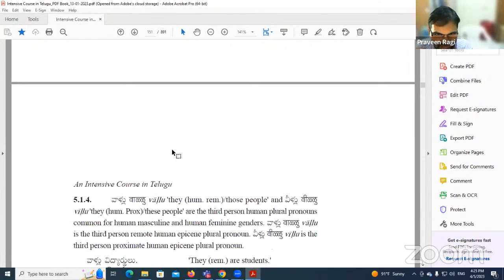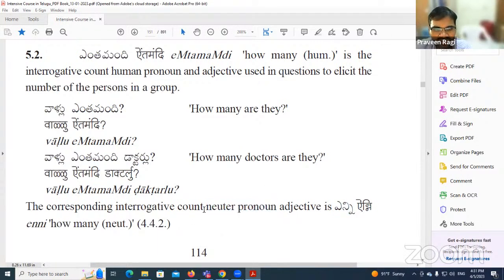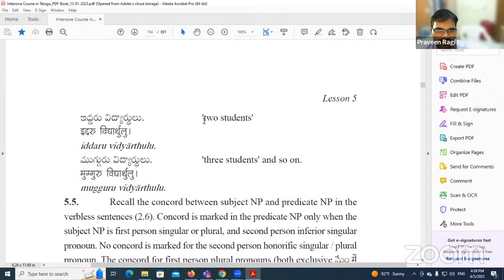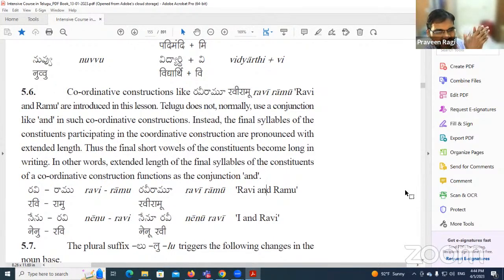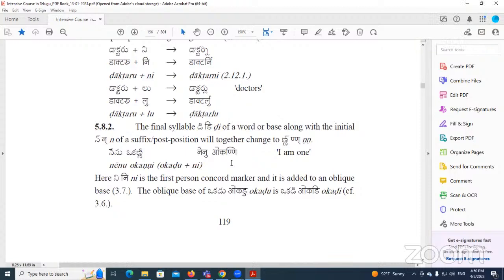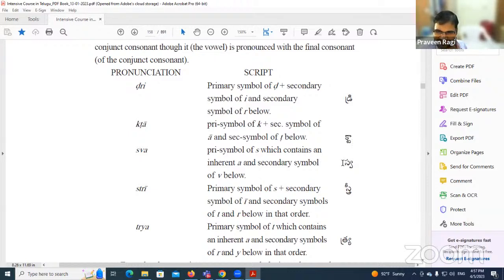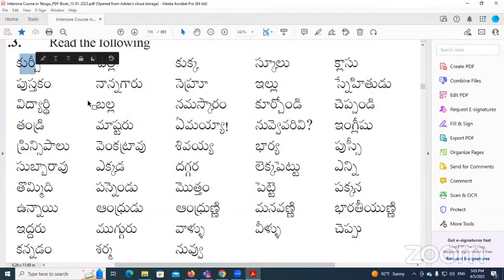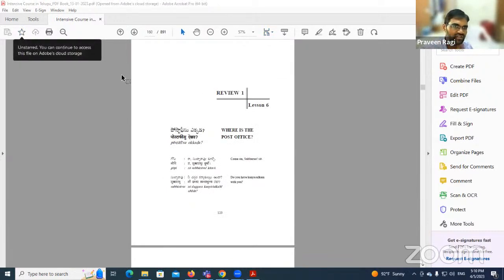Telugu Class - 5th April 2023